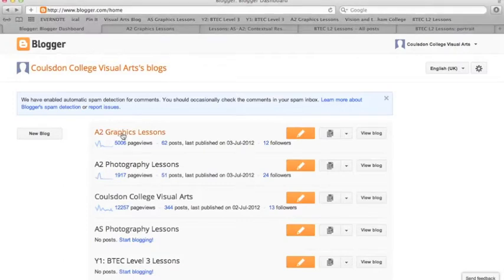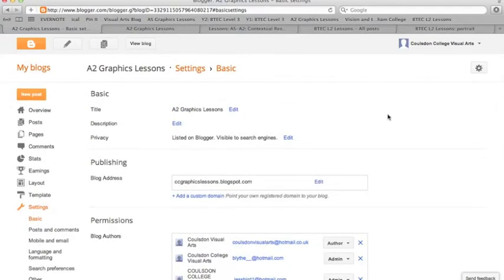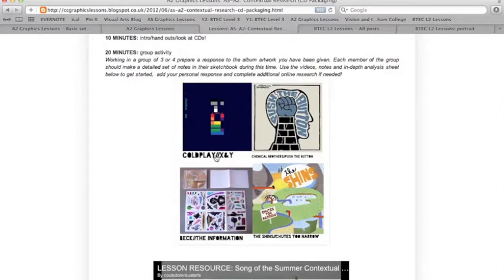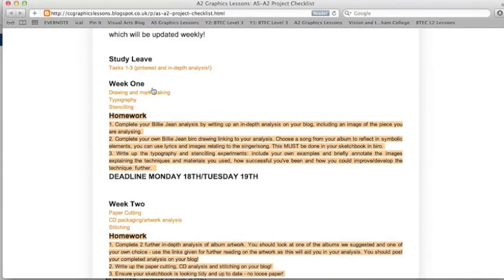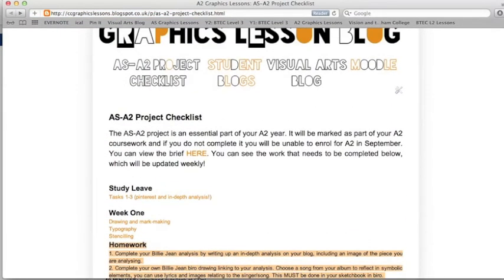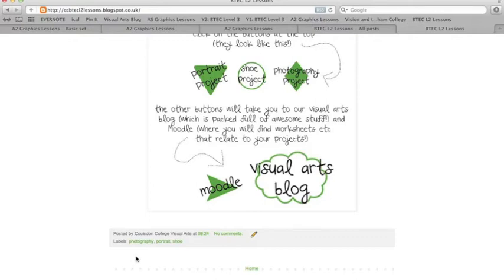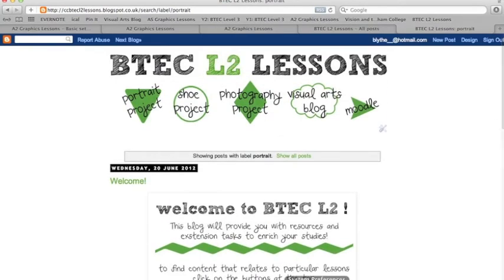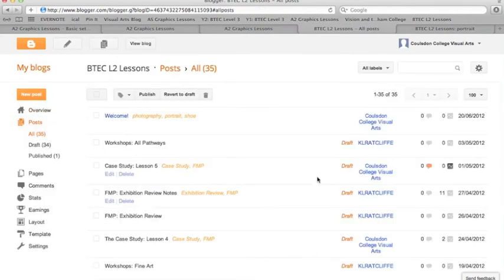Lesson Blogs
A quick video that talks you through lesson blogs and how we use them in our department. This video was created as part of a 'Digital Tools We Love' feature by I heart Teaching Art.